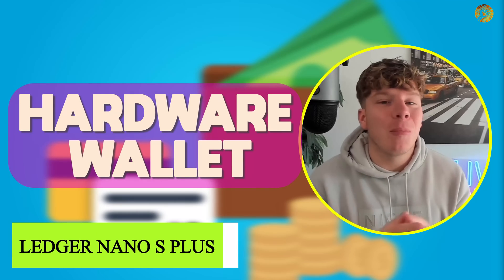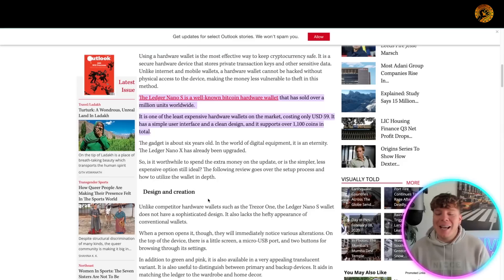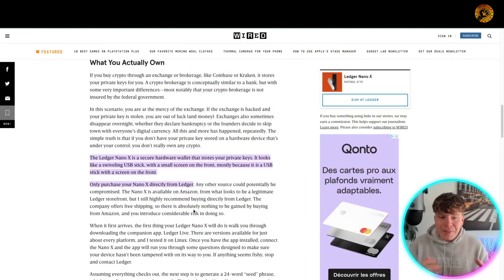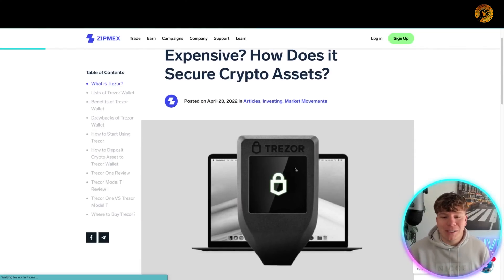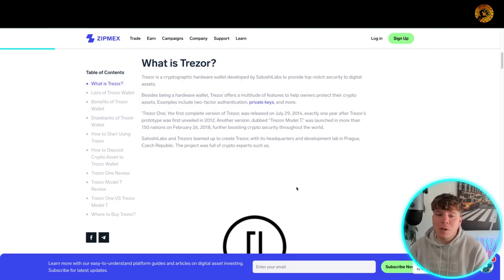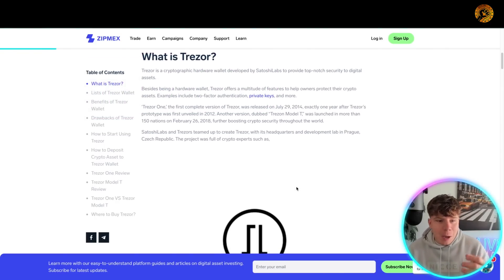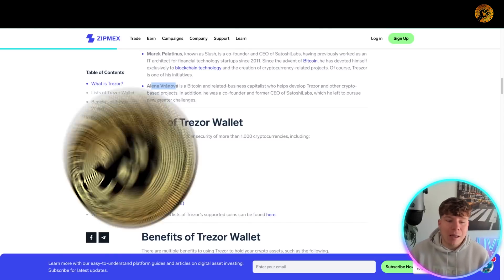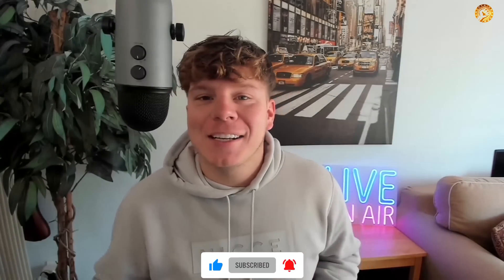Ledger Nano S Plus 🔥 What does a Ledger Wallet do?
Ledger Nano S Plus | Hardware Wallet | Ledger Wallet

Welcome to our Ledger Nano S Plus Video!

 The Ledger Nano S Plus is a hardware wallet designed to securely store cryptocurrencies and other digital assets. It is an upgraded version of the popular Ledger Nano S wallet, with added features and improved security measures. Here is an in-depth explanation of the Ledger Nano S Plus and its features:

Security
Security is a top priority when it comes to storing digital assets, and the Ledger Nano S Plus offers several features to ensure the safety of your assets. The device stores your private keys on a secure element chip that is tamper-proof, making it extremely difficult for anyone to steal your assets. The Ledger Nano S Plus also features a PIN code that you must enter each time you want to access your wallet, adding an extra layer of security. Additionally, the device has a recovery seed, which is a set of words that you can use to recover your assets in case your device is lost or stolen.

Compatibility
The Ledger Nano S Plus is compatible with over 1,800 cryptocurrencies, including Bitcoin, Ethereum, Litecoin, and Ripple, making it a versatile option for those who hold multiple digital assets. It also supports over 27 languages, making it accessible to users all over the world.

User-Friendly Interface
The Ledger Nano S Plus has a user-friendly interface that makes it easy to use, even for beginners. The device features two buttons that you can use to navigate through menus and confirm transactions. The device also has a built-in display that shows you the details of each transaction, allowing you to verify and confirm them before sending them.

Mobile Compatibility
The Ledger Nano S Plus is compatible with mobile devices, allowing you to access your wallet and make transactions on-the-go. The device supports both iOS and Android, and you can use it with the Ledger Live mobile app.

Bluetooth Connectivity
The Ledger Nano S Plus features Bluetooth connectivity, which allows you to connect it to your mobile device or computer wirelessly. This feature makes it easy to access your wallet and make transactions without the need for cables.

Secure Element OS
The Ledger Nano S Plus runs on a secure element operating system, which is specifically designed for hardware wallets. The operating system is open-source and auditable, making it transparent and trustworthy. The secure element OS ensures that your private keys are protected and never leave the device.

In conclusion, the Ledger Nano S Plus is a versatile and secure hardware wallet that offers several features to ensure the safety of your digital assets. Its compatibility with multiple cryptocurrencies, mobile compatibility, and Bluetooth connectivity make it a convenient option for those who hold multiple assets and need to access their wallet on-the-go. The Ledger Nano S Plus' user-friendly interface and secure element OS make it an ideal option for both beginners and advanced users who want a secure and reliable storage solution for their digital assets.

I hope you found value in our Ledger Nano S Plus video. Make sure to leave a like on the video if you gained value from it!

⏰Timestamps⏰

00:00 -hardware wallet Introduction.
00:11-hardware wallet summary.
02:40- hardware wallet project's outro.